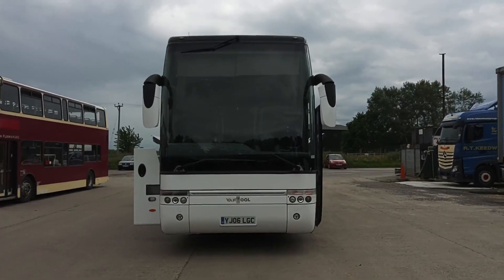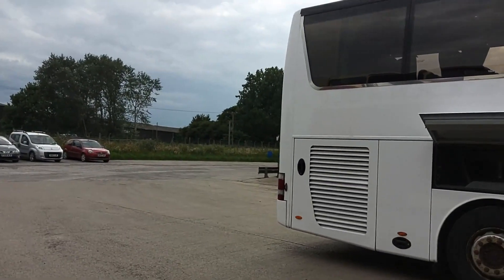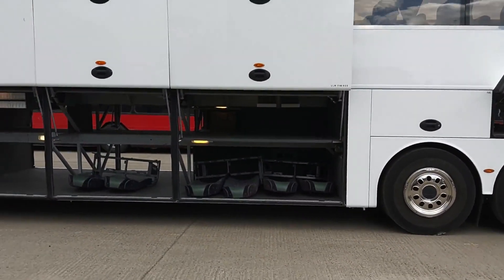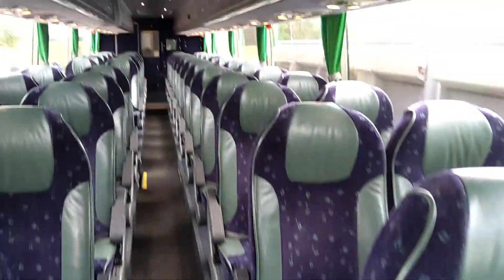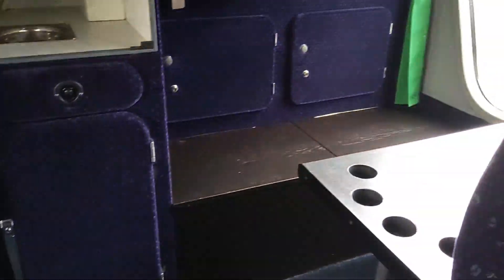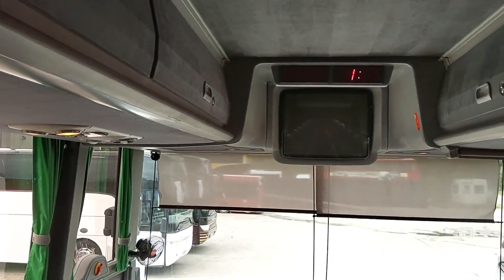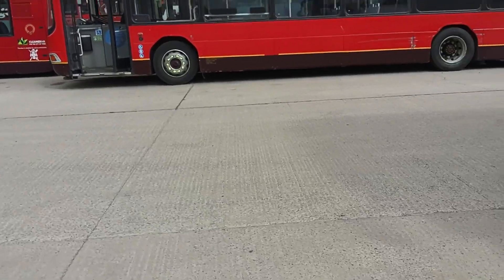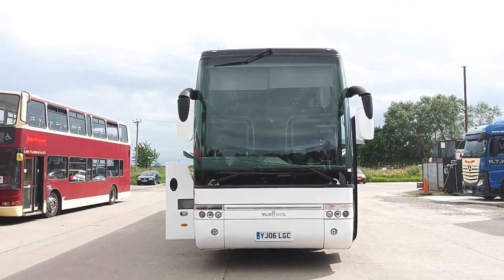YJ06 LGC - 2006 (06) Van Hool T916 Astron